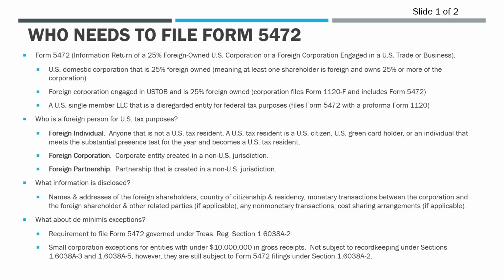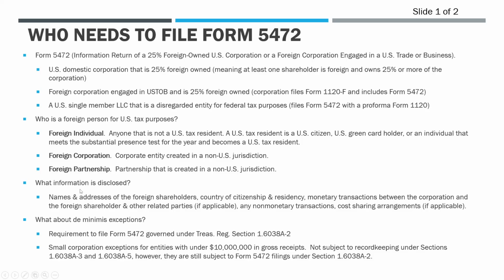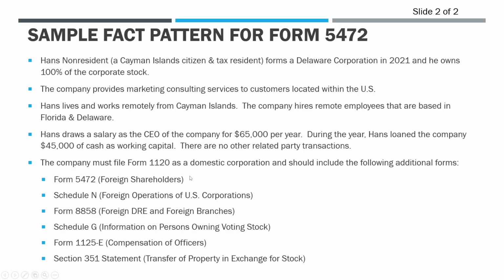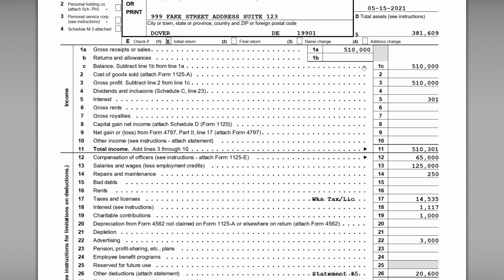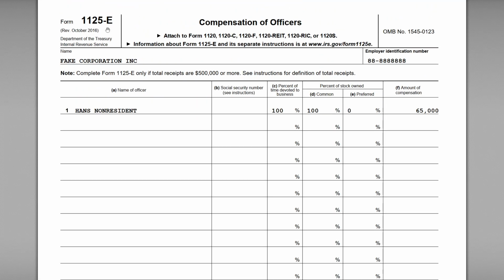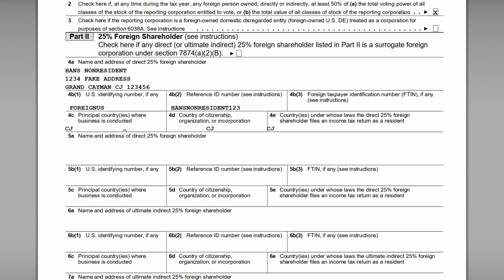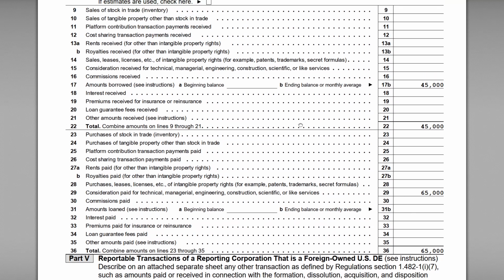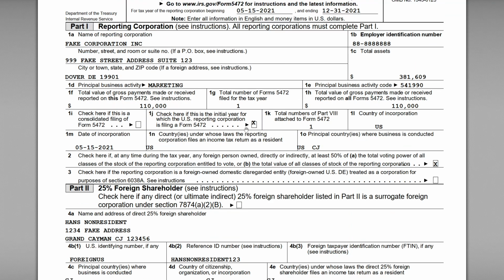How to File Form 1120 with a Form 5472 Filing for US Corporations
Every U.S. domestic corporation must file an annual Form 1120 corporate tax return.  In cases where the domestic corporation is owned by foreign persons, additional disclosures are required, such as Form 5472.

In this fact pattern, we have a foreign person who owns 100% of the stock of a Delaware corporation.  This is a sample Form 1120 filing with a Form 5472 disclosure.

Form 5472 filing obligations are found in Treasury Regulation Section 1.6038A-2.

If you need help with Form 5472 for a foreign-owned U.S. disregarded entity, see our videos here: